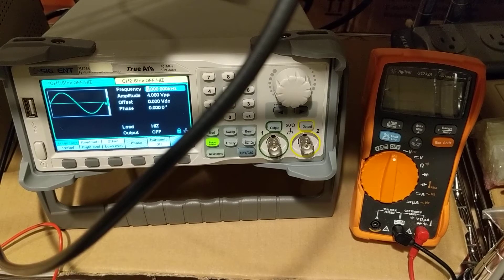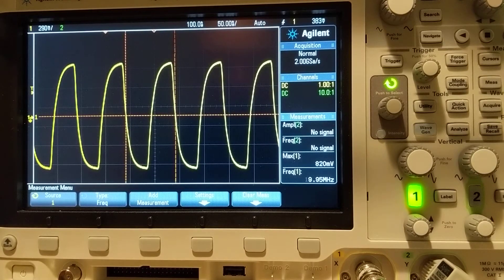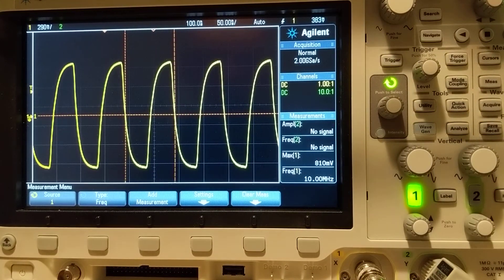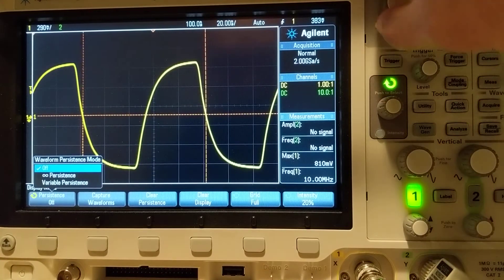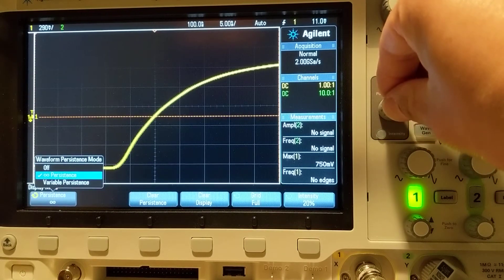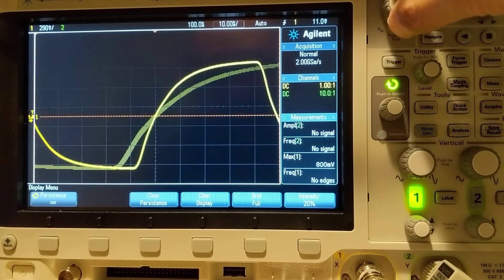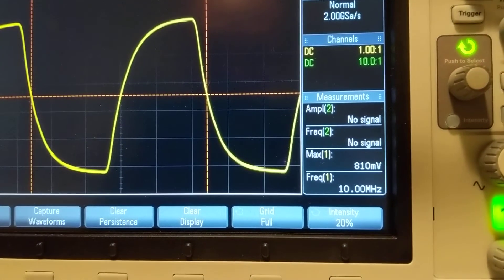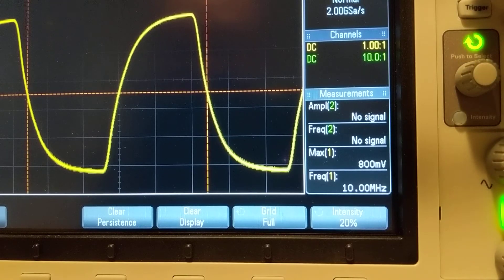Check Siglent SDG2042X 10 MHz reference clock Jitter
Check Siglent SDG2000X 10 MHz reference clock Jitter